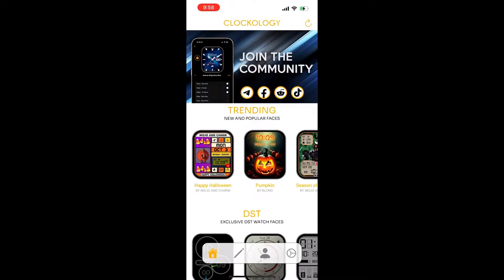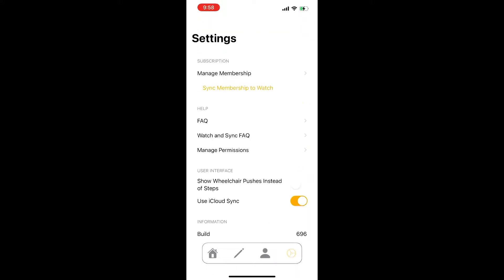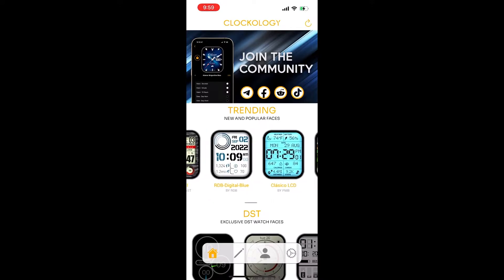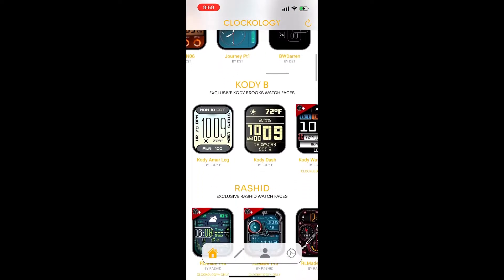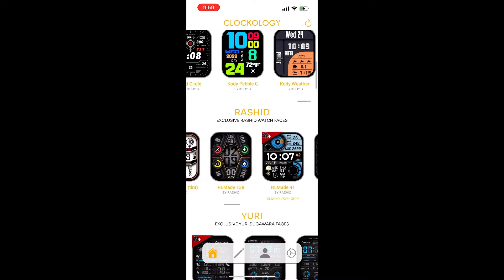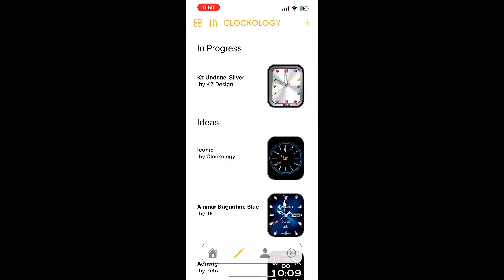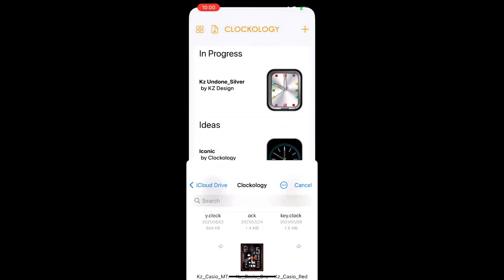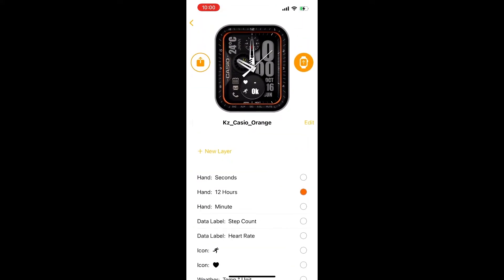Clockology Basic 101 : How to Import old Clockology file to new Clockology 2.0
A series of video will be uploaded from Basic level up to Master Level.

**Resources, materials, final watchface are provided for personal and educational purposes only.**